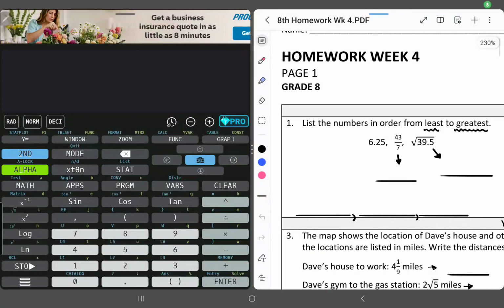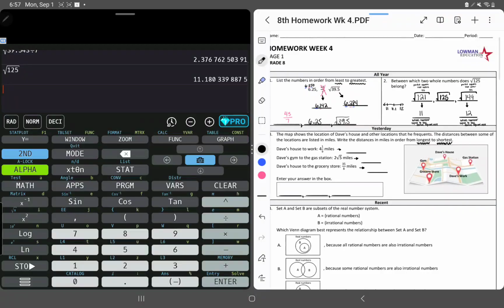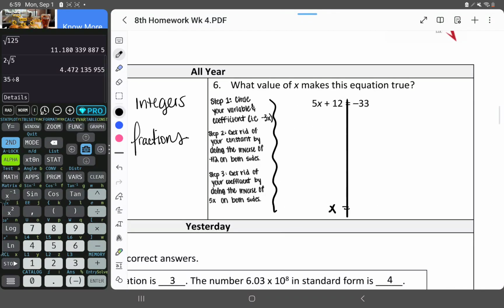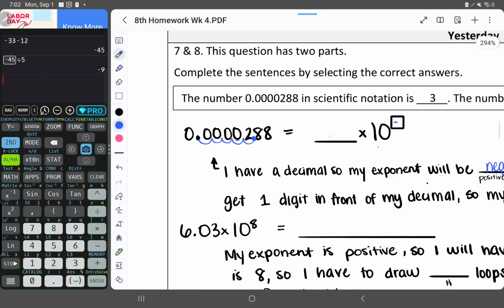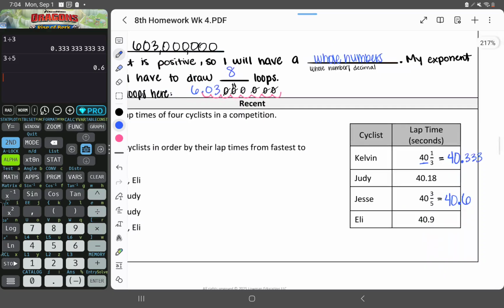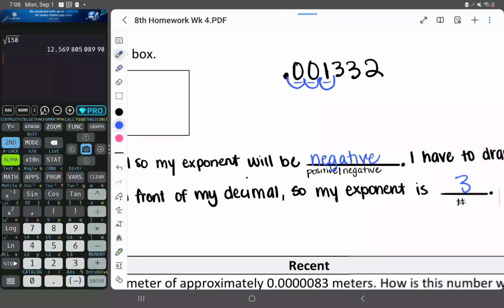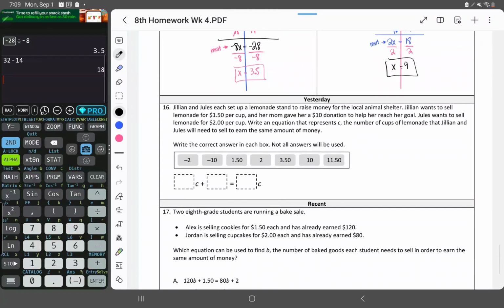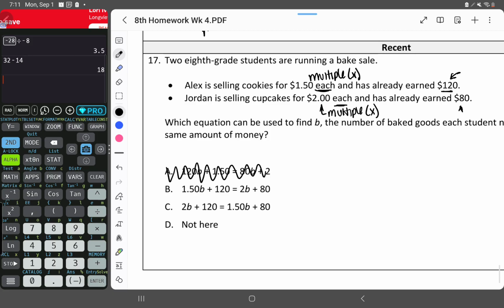8th Grade Homework Week 4